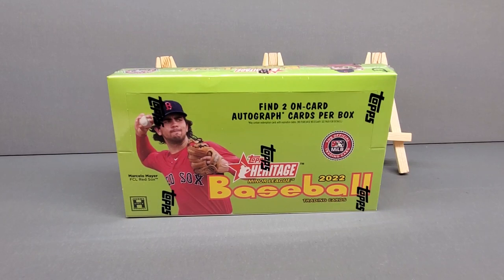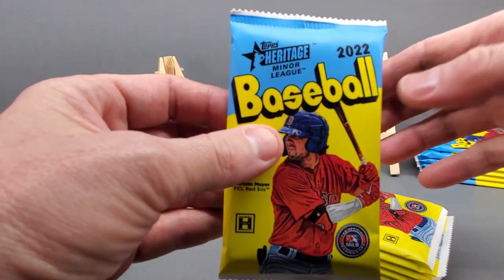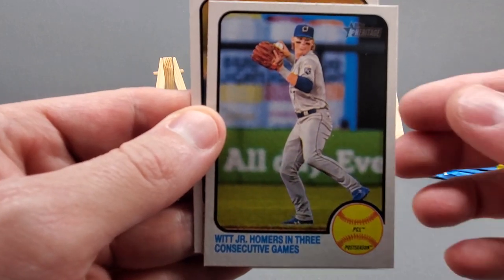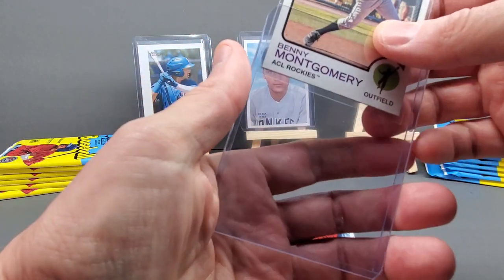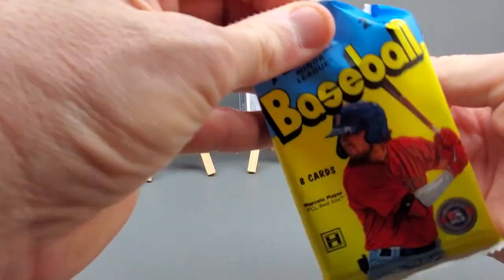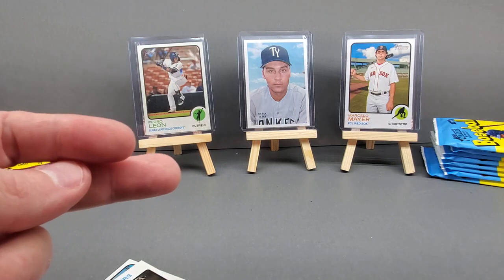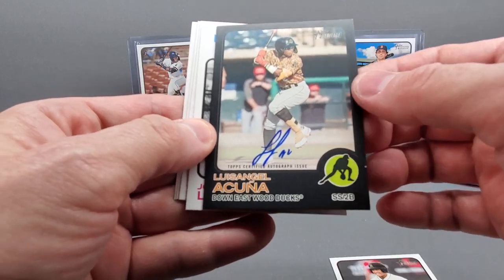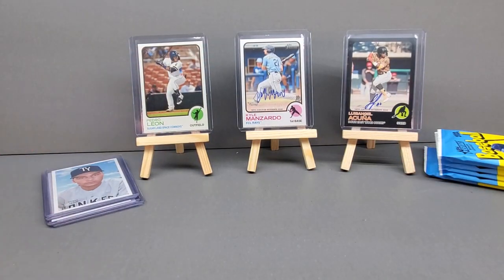Break time!!! 2022 Topps Heritage Minor league Hobby Break and Review!! LET'S SEE WHAT I FOUND!!!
In this video, I will break a 2022 Topps Heritage Minor leauge Hobby Box in hopes of finding the cards that any collector are looking for (High value cards)!!! In addition, I will talk about cards and show what you will find. Things like Old school designs on the cards, inserts and parrallel cards!! Also be looking for Color and Image Variations and Short prints!!! Watch and see what I find!!  Did I find the Mega Unicorn card!! Any cards I break will be on my Ebay store up for auction
(link below)  Make a bid and keep the breaks going!!!

Link to my Ebay store: